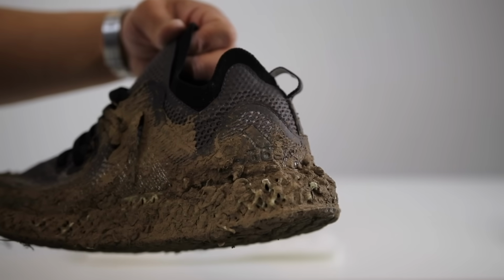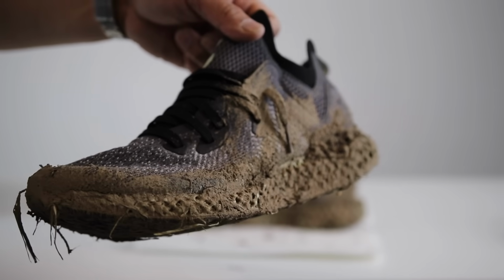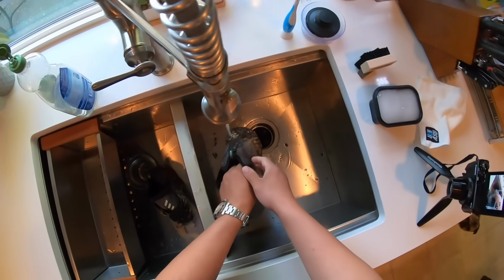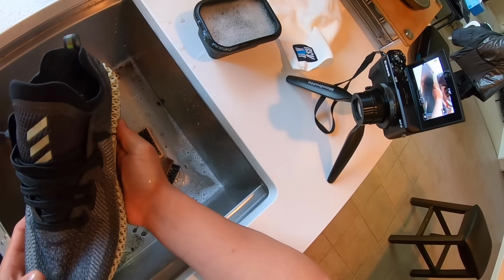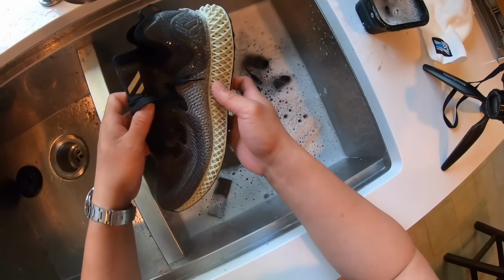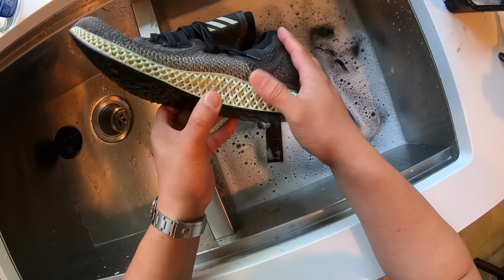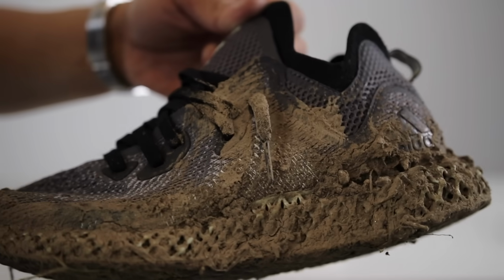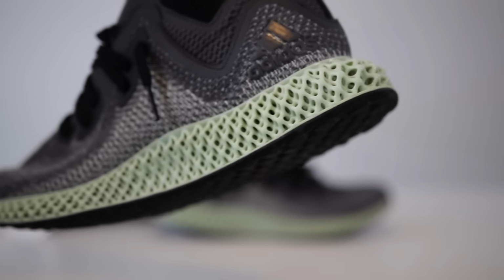Cleaning MUDDY adidas 4D FUTURECRAFT TECHNOLOGY?! 😳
This month I received from Scentbird..